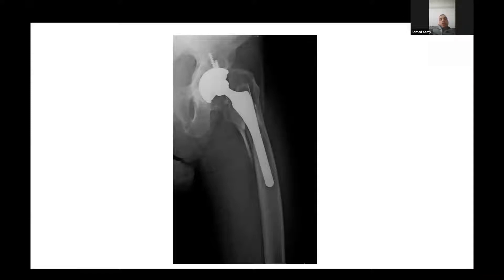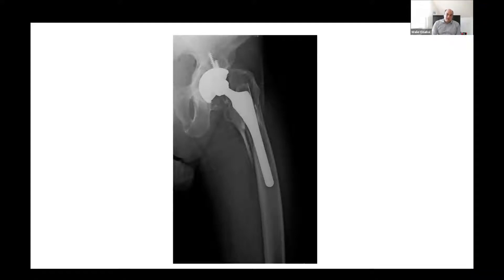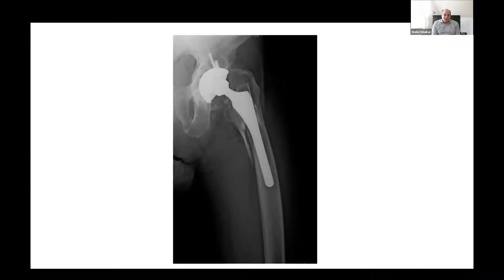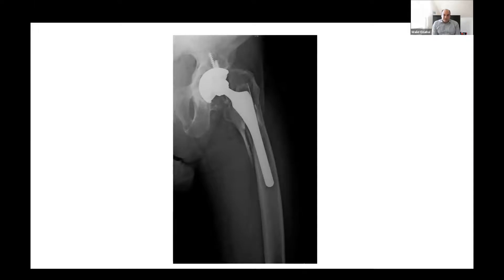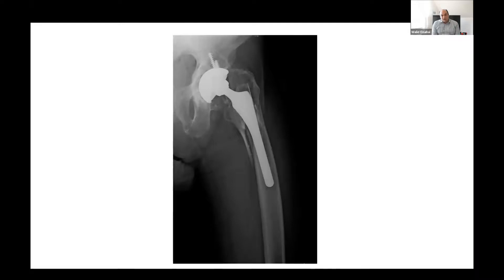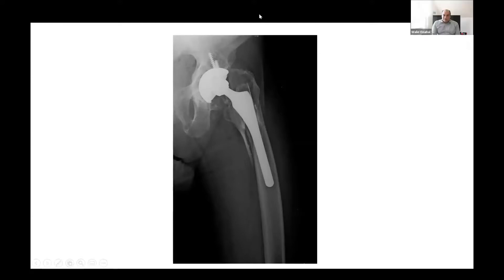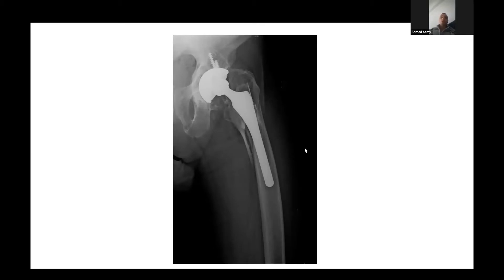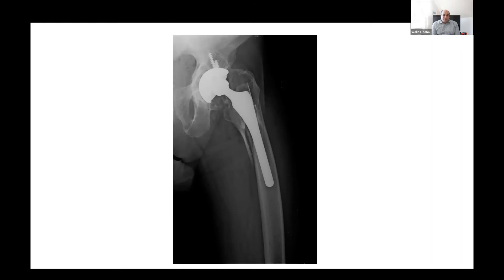Peri prosthetic fracture around THA - viva practice